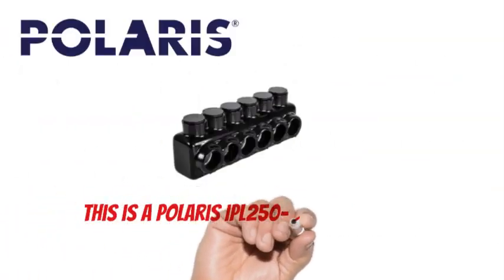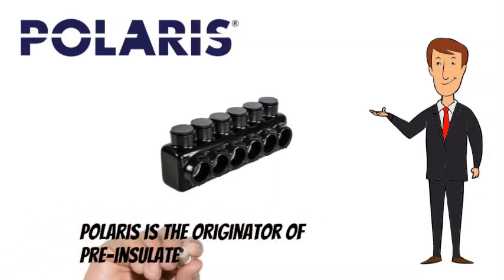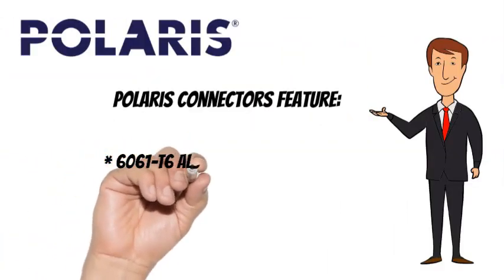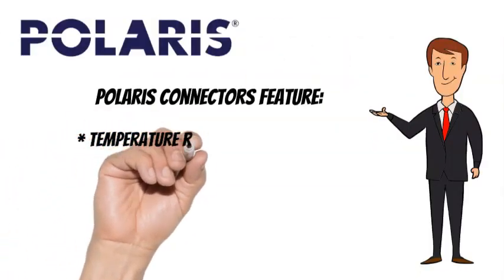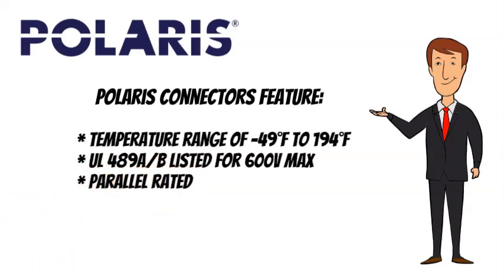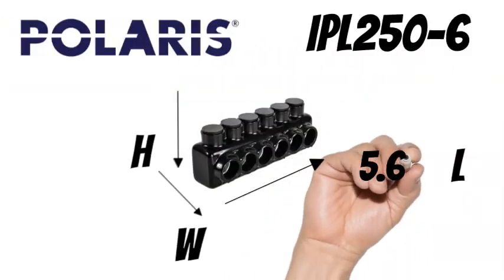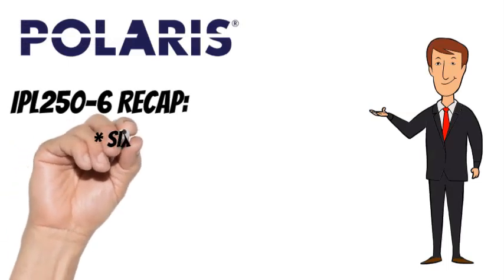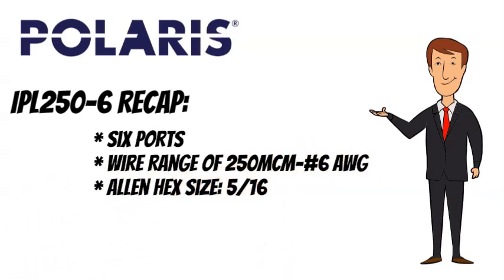Polaris IPL250-6 Insulated Tap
This video highlights the technical specifications for the Polaris IPL250-6 Insulated Tap.